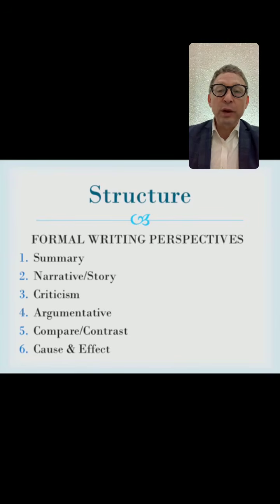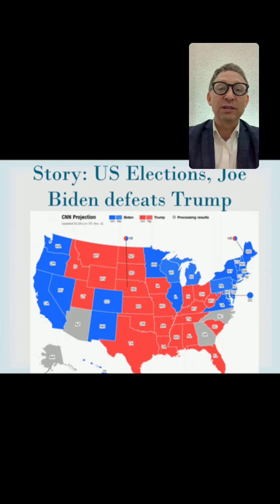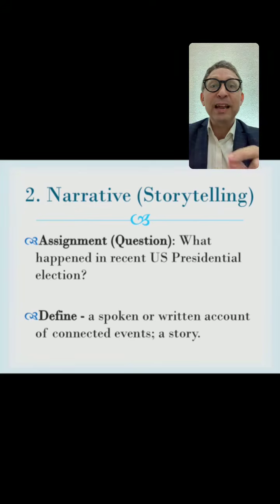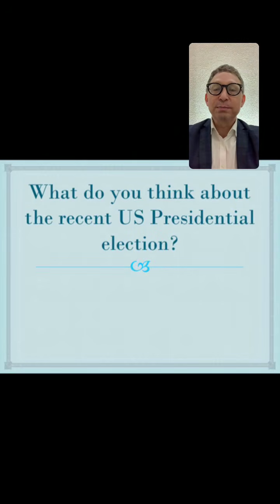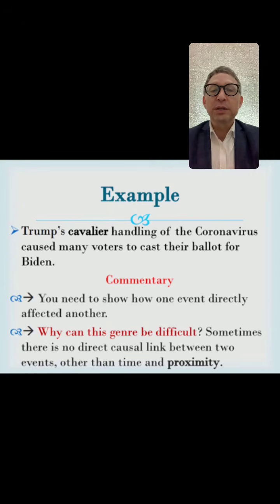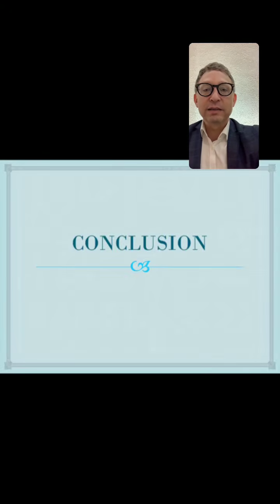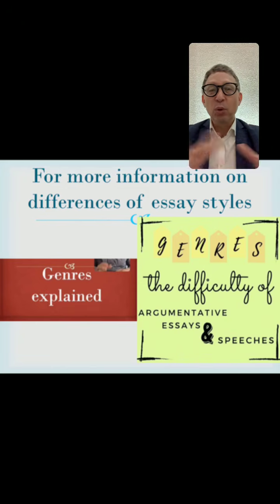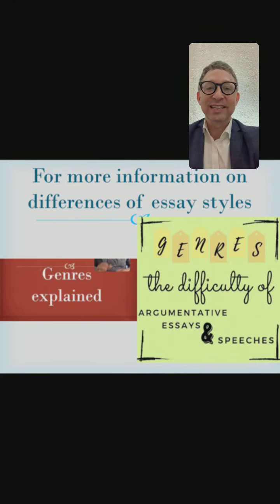Essay Writing in English: Comparing Styles – Tips & Examples for ESL Learners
In this English lesson, you’ll explore six formal writing styles and learn how to compare them effectively through the lens of a single event. I break down the differences in style, tone, and structure, showing you how writers approach the same topic in different ways. This video is perfect for ESL learners, advanced students, and anyone aiming to improve academic or professional writing skills in English.

You’ll discover practical strategies to analyze and compare writing styles, understand subtle differences in expression, and enhance your own essay writing. By the end of this lesson, you’ll be able to identify style variations, recognize the purpose behind different approaches, and apply these insights to your own formal writing.

📚 Topics Covered:
• Overview of six formal writing styles
• Differences in tone, structure, and style
• Comparing styles through one event
• Practical tips for essay writing
• Vocabulary for academic and professional writing
• Applying style analysis to your own writing

🕒 Timestamps:
00:00 Intro
01:50 Aim
02:23 Structure - Formal Writing Perspectives
03:27 Story Used: US Elections
04:57 Different Questions Teachers Ask
07:00 Summary Essay
08:55 Narrative
11:13 Criticism
13:23 Argumentative Essay
16:10 Compare and Contrast Essay
17:31 Cause and Effect Essay
19:11 Conclusions
22:20 Students' Questions Answered

✨ Improve your essay writing, understand different styles, and gain confidence in English academic writing!